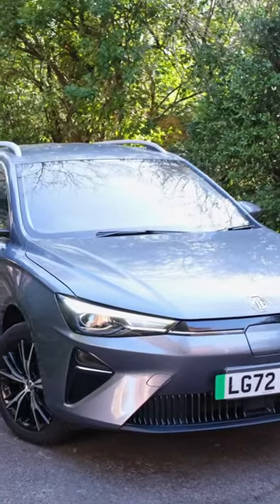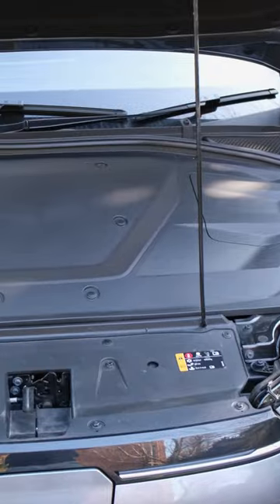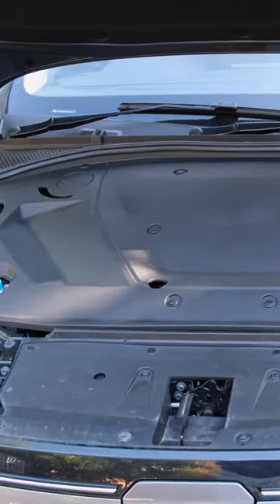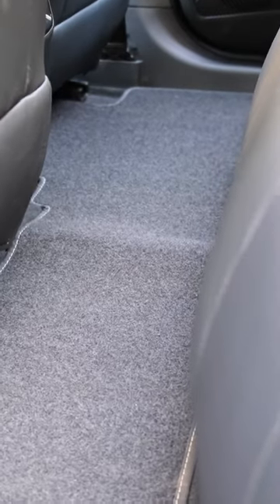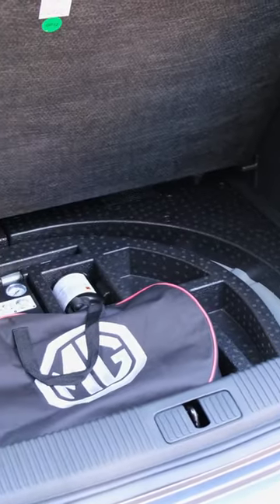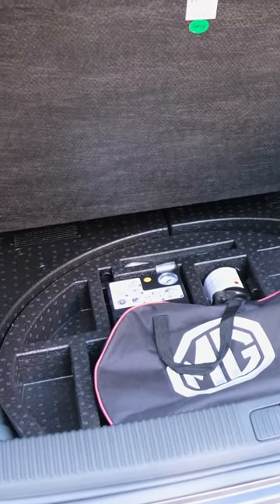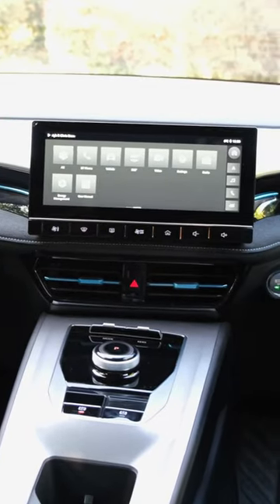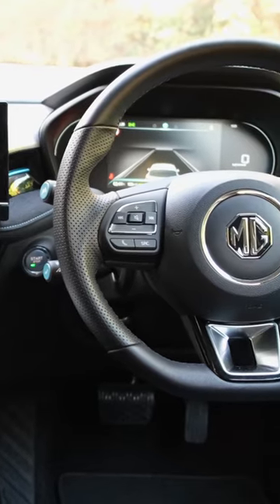What Makes EVs Unique? 🤔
What are the unique EV features you look for?